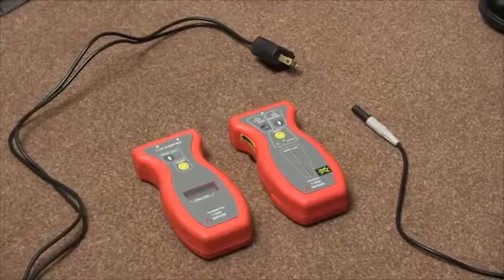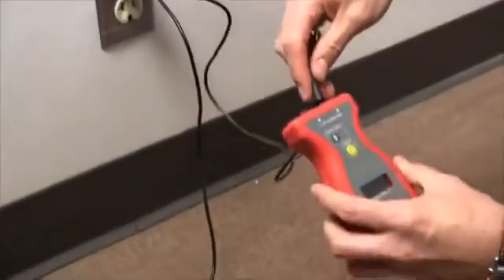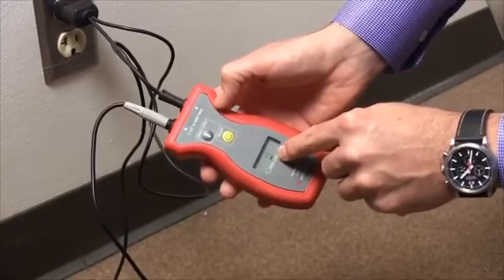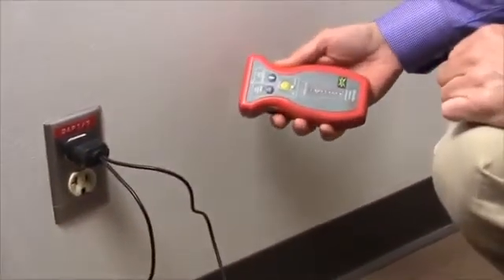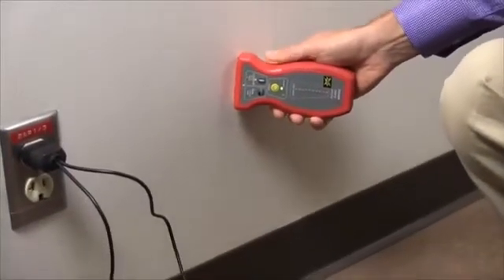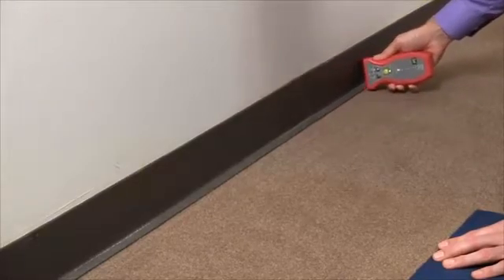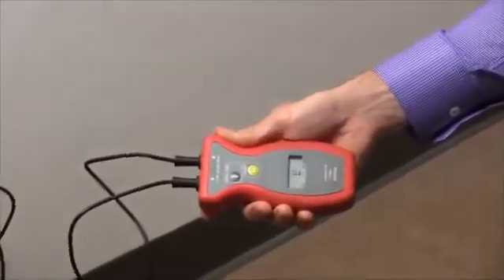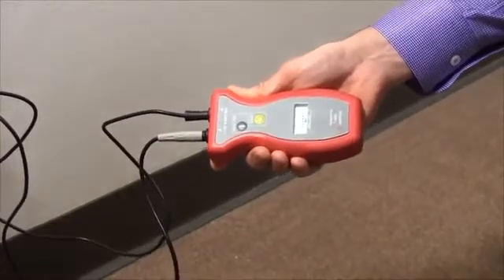How to Trace Energized Wires with the Amprobe AT-4000 Wire Tracer